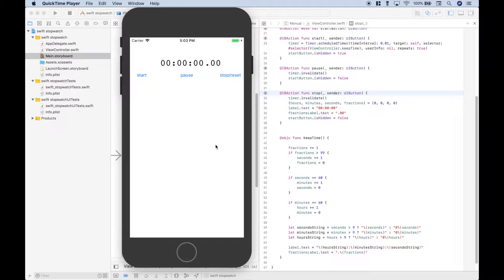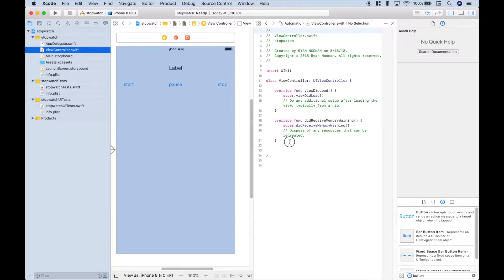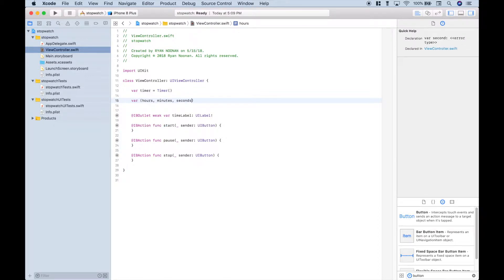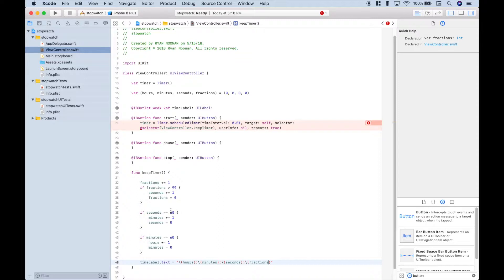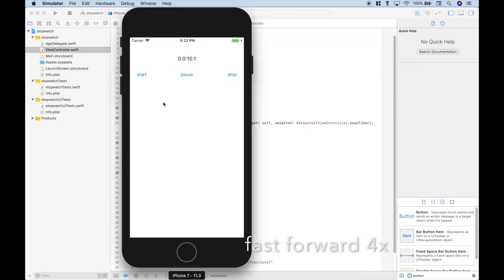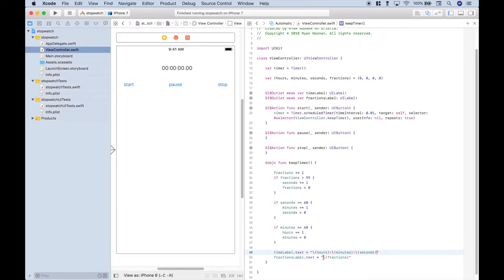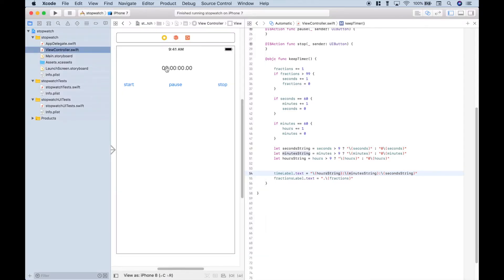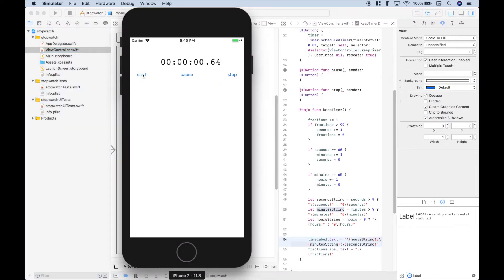Swift iOS Stopwatch App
In this Swift iOS tutorial, we will go over how to create a basic stopwatch app.